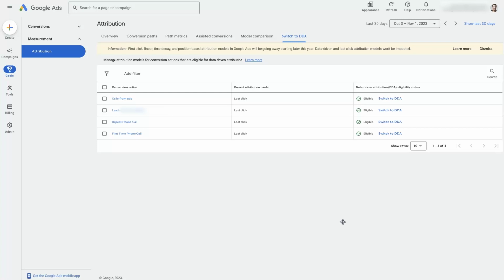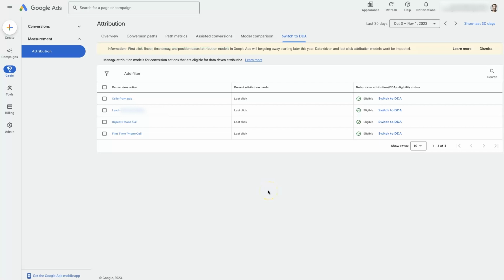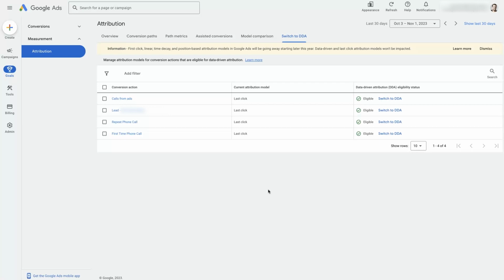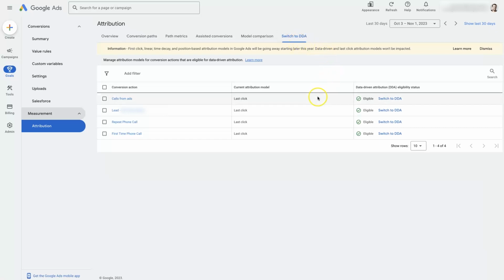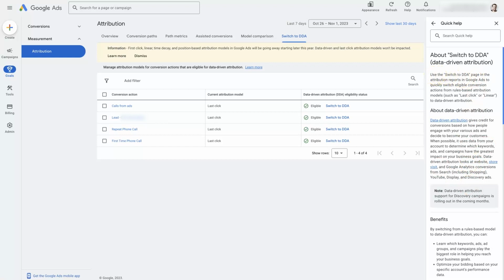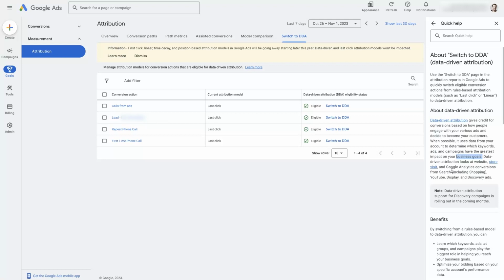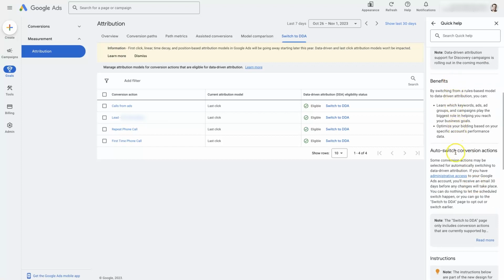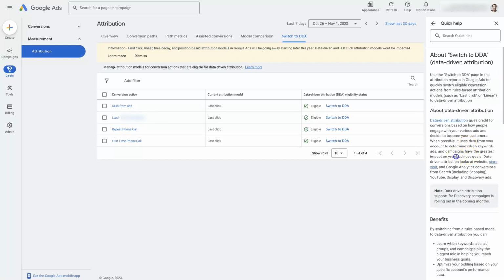Google Ads Data-Driven Attribution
Are you having trouble understanding what's going on with the new Google Ads Data-Driven Attribution model? Watch this video to learn more or reach out for help with Google Ads today

Sometimes, your potential client might interact with multiple ads before they decide to take the leap. Understanding the role of each ad in persuading the client can be a tough nut to crack! That’s where data-driven attribution strides into the picture. It's a powerful tool in the hands of savvy digital marketers who can finally determine which ads and keywords are the heavy lifters that ultimately pull in conversions.

Learn the inner workings of this new player to get the upper hand in your marketing strategy. By embracing AI, Google ads data-driven attribution dishes out invaluable insights and helps you make data-backed decisions, leaving guesswork far behind.

Discover how to utilize this sophisticated tool and watch as it distributes your leads' value with precision. Note the patterns, understand how your clients interact with your ads, and adjust your strategy accordingly.

As you journey through the depths of this model, you'll uncover the potential to transform your marketing ventures. Harness the power of AI for refined analytics and watch as your efforts bear more fruitful results. 🚀

Remember that the land of digital marketing is ever-changing and keeping up with its pace means staying ahead of the game. Let this insightful journey into the heart of Google Ads data-driven attribution serve as your compass.